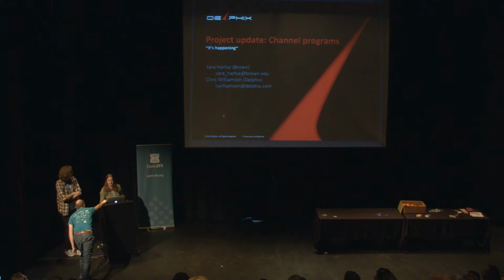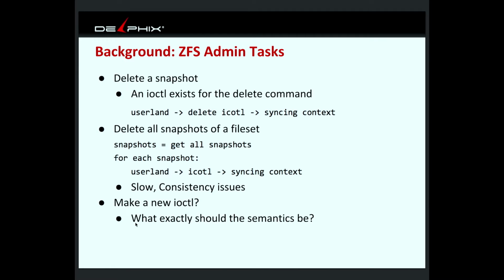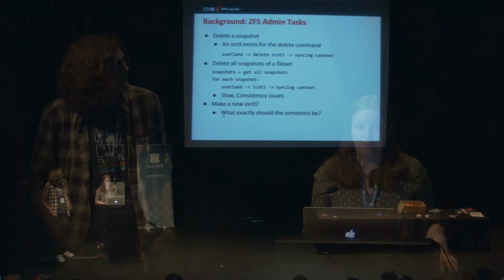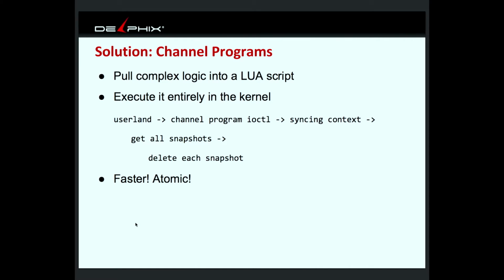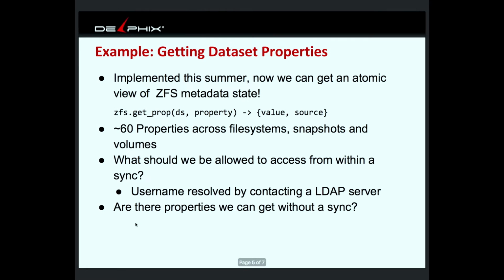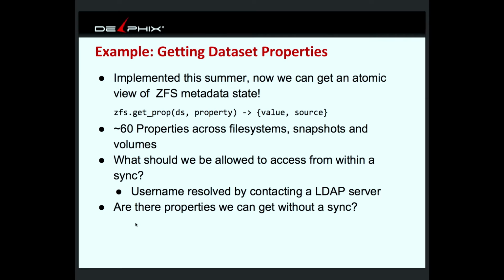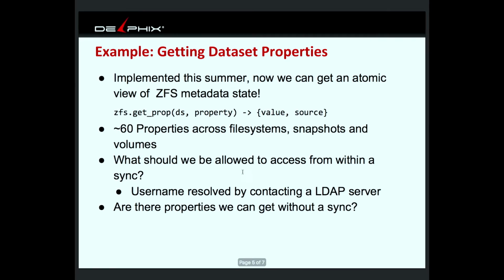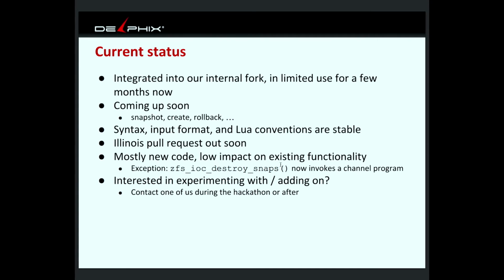Channel Programs by Sara Hartse & Chris Williamson